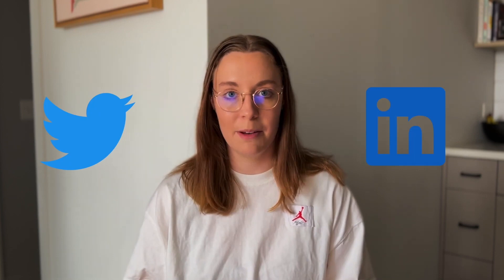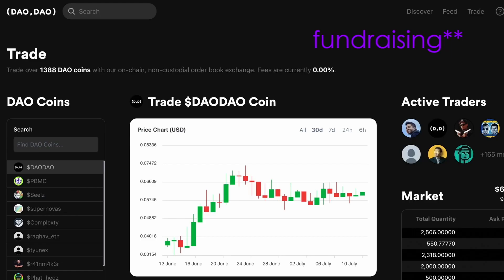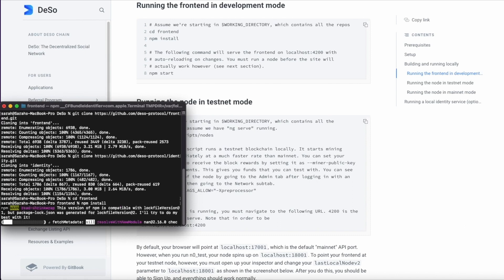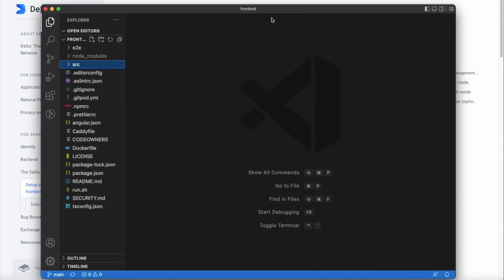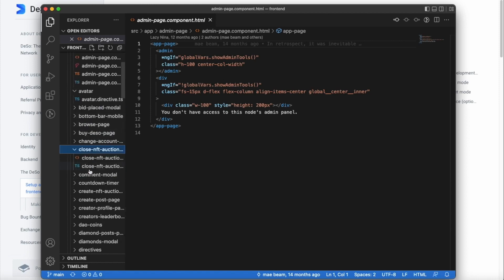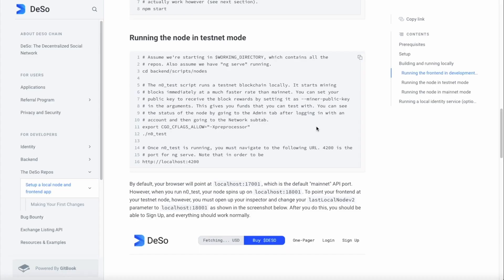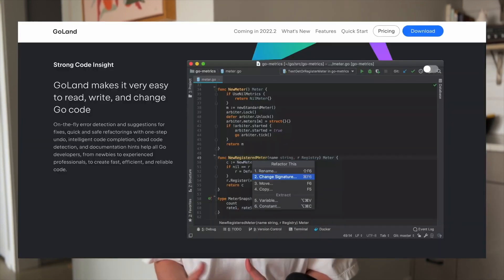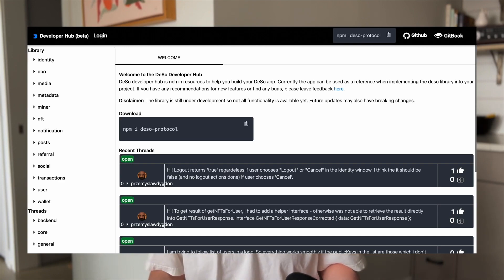How Blockchain is going to change Social Media? (Decentralize Social Media)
BLACK FRIDAY 2022 WAITLIST